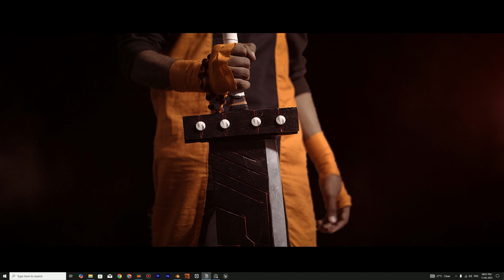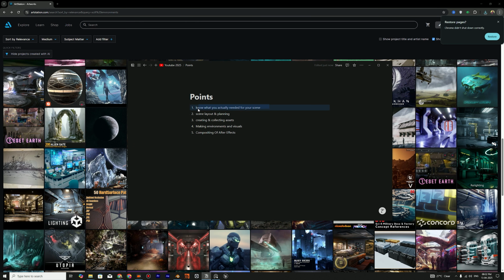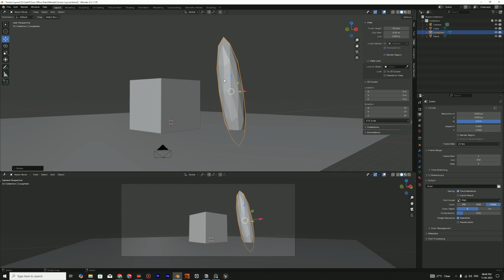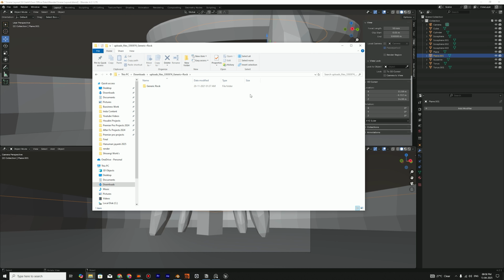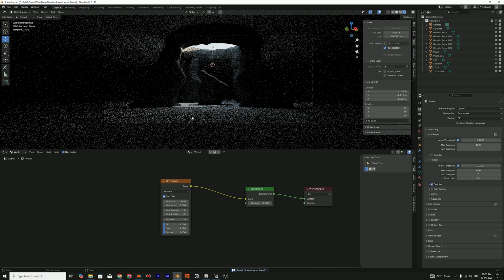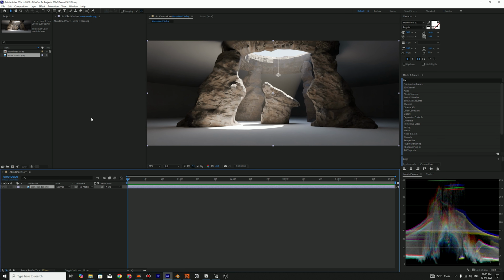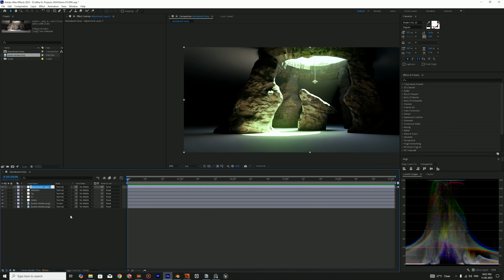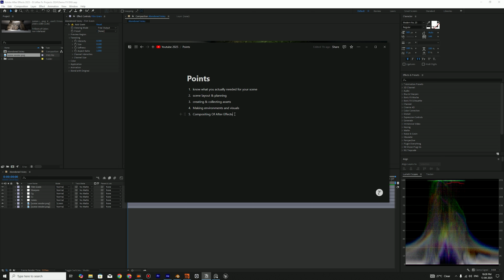How I Create Stunning Visuals In After Effects & Blender ( 5 Steps )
Hey Guys, sahil here back with new video after soo long time.
In this video i am covering that how i create stunning visuals with after effects and ofcourse blender. I talked about my process of making 3d environments and visual effects scenes specially in after effects.
You don't have to be master to make CG or VFX scenes. You just have to focus on some points which i've already covered in video. so take a look on that and create stunning visuals for your films and projects.

A Film Guy ✨
Stay Creative !!